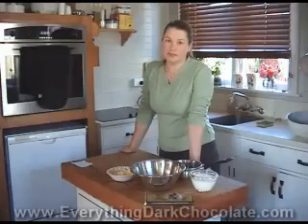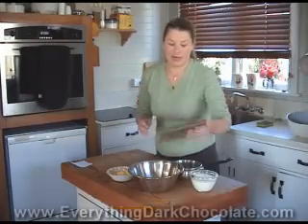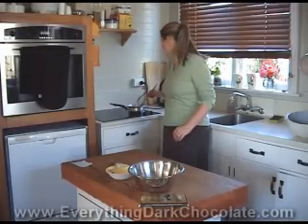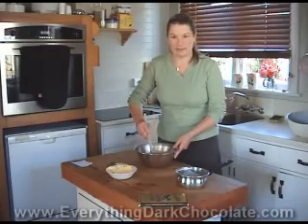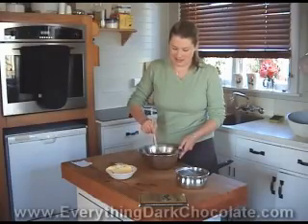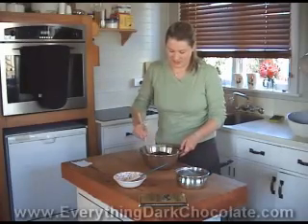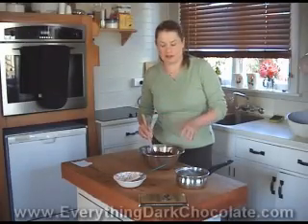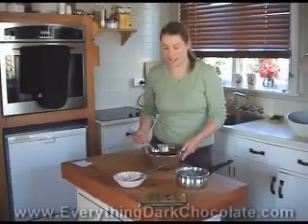Dark Chocolate Ganache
Watch how to prepare delicious Dark Chocolate Ganache with this easy step by step video. to see more similar videos or to get more information.